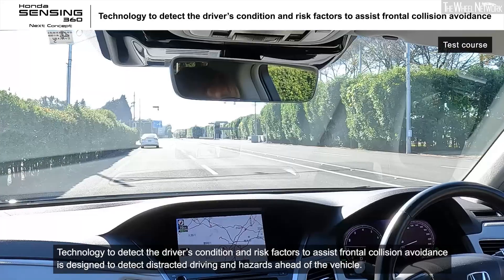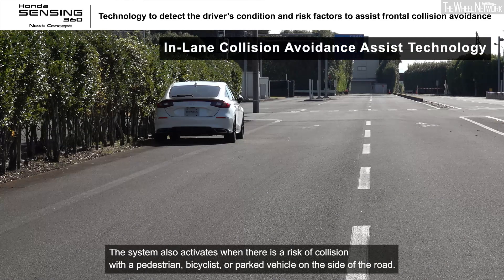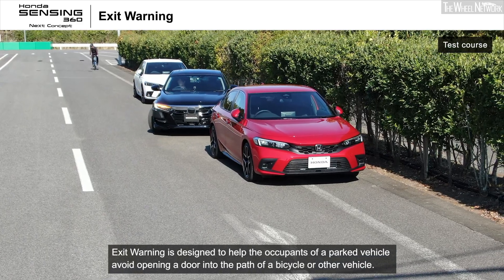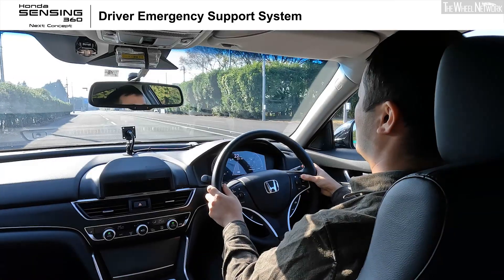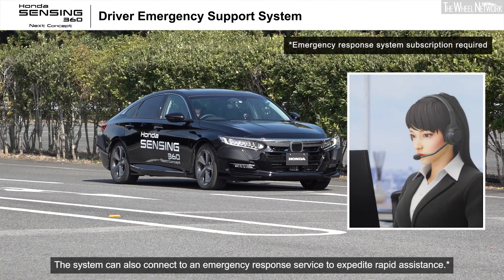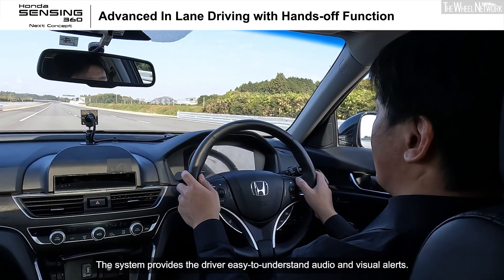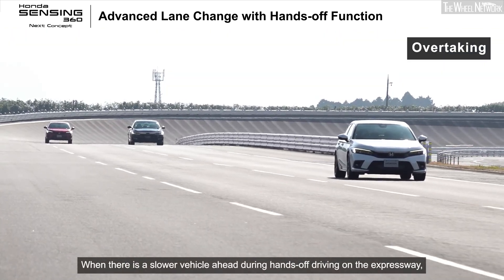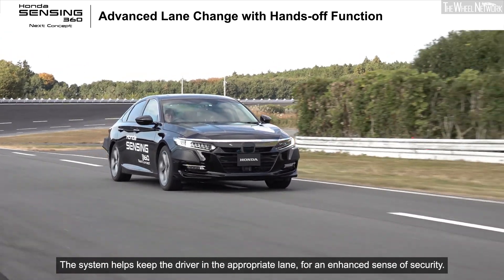New Honda SENSING 360 and Honda SENSING Elite Safety Systems Demonstration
▪ Honda SENSING 360
As the next-generation technologies, new functions will be added to the current Honda SENSING 360 to further reduce driver burden by detecting abnormal conditions occurring to the driver and the vehicle’s surroundings and reducing the risk of collisions. The new functions will be applied sequentially on a global basis starting in 2024.

▪ Honda SENSING Elite
As the next-generation technologies for Honda SENSING Elite, Honda has been developing new technologies to assist the driver in achieving a safe and seamless ride from home to their destination with complete peace of mind on any roads, now including non-expressways, utilizing recognition and understanding technologies achieved by the Honda’s original AI (artificial intelligence) technologies. The new technologies will be applied sequentially on a global basis starting in mid-2020's.

Honda’s 2030 targets
In order to reduce global traffic collision fatalities involving Honda motorcycles and automobiles by half by 2030, Honda has set the following targets:

▪ Strive to equip all of its new automobile models globally with Honda SENSING (including the 360 and Elite variations) with a motorcycle detection function by 2030.
▪ Strive to equip all new models in all major markets with Honda SENSING 360 by 2030.

Honda today unveiled the next-generation technologies of the Honda SENSING 360 omnidirectional safety and driver-assistive system, and Honda SENSING Elite, a flagship variation of Honda SENSING, respectively.

Based on the global safety slogan “Safety for Everyone,” Honda is striving for a collision-free society for everyone sharing the road by pursuing the research and development of safety technologies from the perspective of both hardware and software. The Honda SENSING safety and driver-assistive system Honda currently applies to its mass-production models is installed to 99% of Honda’s new automobile models sold in Japan and the U.S. and 86% globally. Cumulative sales of vehicles equipped with Honda SENSING now tops 14 million units.

Honda has been continuously advancing Honda SENSING functions. In 2021, Honda launched Honda SENSING Elite with the Traffic Jam Pilot function, which qualifies for Level 3 automated driving technology. By leveraging know-how amassed through the research and development of Honda SENSING Elite technology, Honda developed the Honda SENSING 360 omnidirectional safety and driver-assistive system, which removes blind spots around the vehicle and contributes to collision avoidance and the reduction of driver burden. The application of Honda SENSING 360 will begin in 2022, starting from China.

Today, Honda unveiled the next-generation technologies of Honda SENSING 360, which will realize new functions to reduce driver burden by detecting abnormal conditions occurring to the driver and vehicle’s surroundings to prevent collisions. These new functions will be added to the current Honda SENSING 360 and applied sequentially on a global basis starting in 2024.

As the next generation technologies of Honda SENSING Elite, Honda also announced newly developed functions based on the enhanced recognition and understanding technologies achieved by the utilization of Honda’s original AI technologies. These new functions will assist the driver in achieving a safe and seamless ride from home to their destination with complete peace of mind on any roads, now including non-expressways.

As for future plans, Honda is striving to equip all of its new automobile models globally with Honda SENSING (including the 360 and Elite variations) with a motorcycle detection function by 2030. Moreover, Honda will strive to equip all new models in all major markets with Honda SENSING 360 by 2030, while also continuing to advance Honda SENSING functions. Through these initiatives, Honda is aiming to reduce global traffic collision fatalities involving Honda motorcycles and automobiles by half by 2030.

Honda is striving for zero traffic collision fatalities involving Honda motorcycles and automobiles globally by 2050. By leveraging strengths unique to a company that conducts both motorcycle and automobile business in the research and development of safety technologies, Honda will work sincerely toward the realization of a collision-free society for everyone sharing the road.

Video Timeline
0:00 – Driver Condition and Risk Detection (Front Collision Avoidance)
2:27 – Exit Warning
3:27 – Driver Emergency Support System
5:04 – Advanced In Lane Driving with Hands-off Function
6:47 – Advanced Lane Change With Hands-off Function
8:32 – Honda Sensing Elite Concept Movie